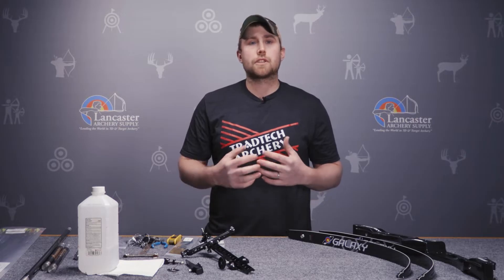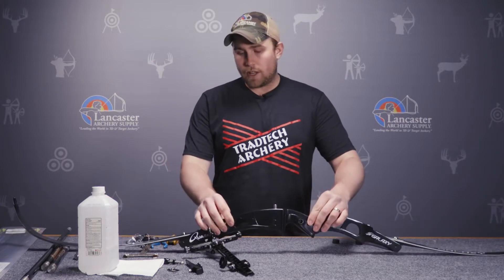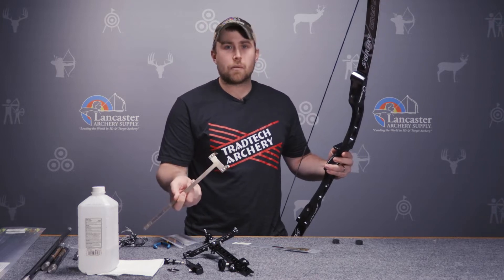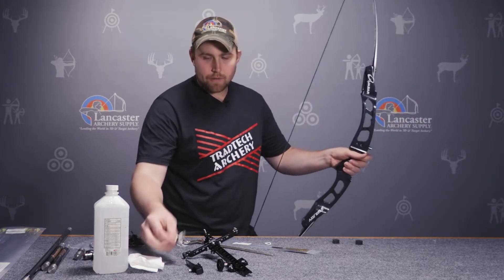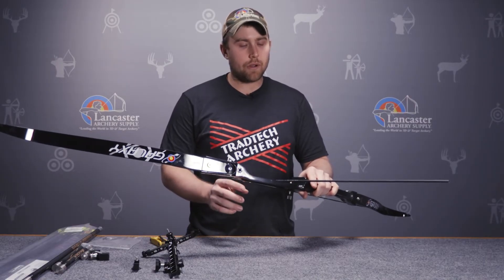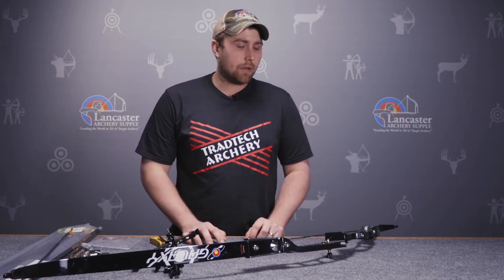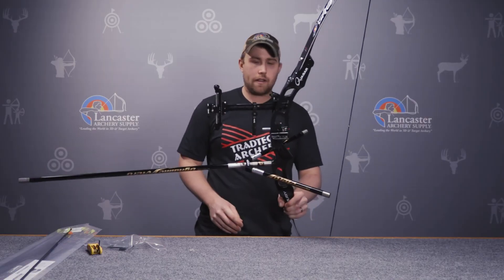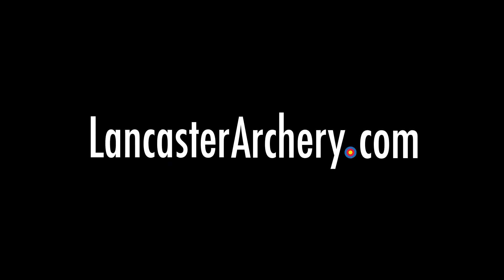How To Set Up A Recurve Bow | LancasterArchery.com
Learn how to set up your own recurve bow in this tutorial video. We go over everything you need to know from assembling and stringing the bow to mounting your sight and stabilizer. Click the link above to shop all recurve archery products.